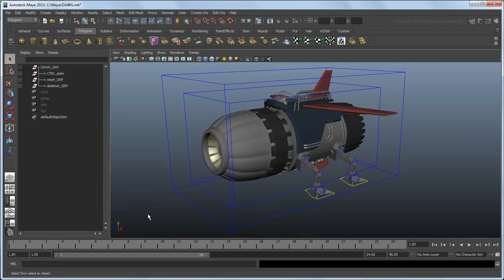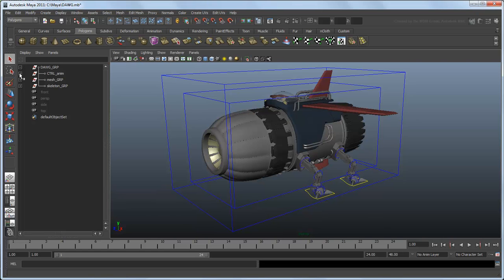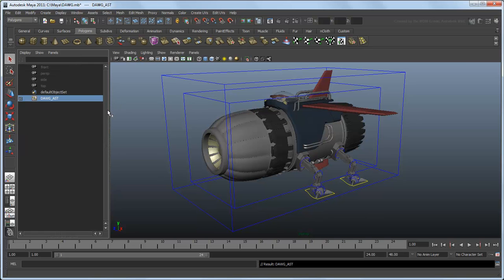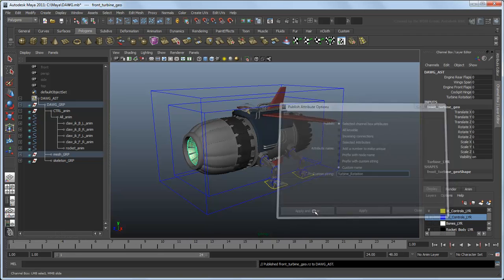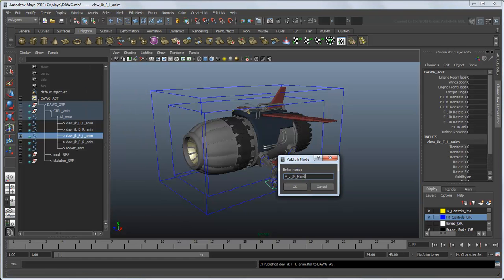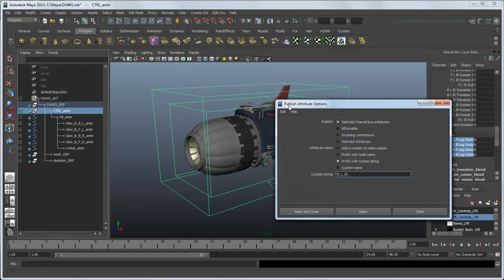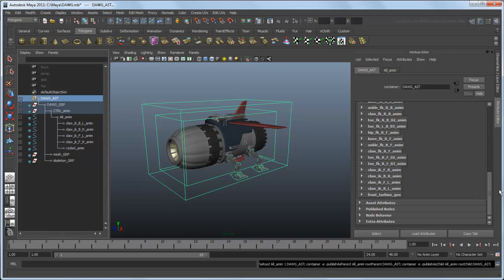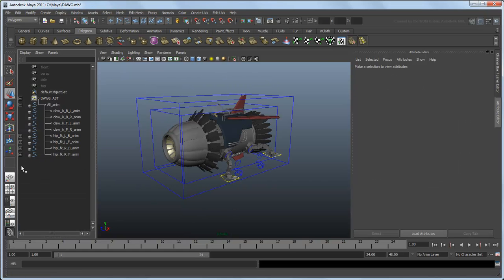Setting up a Character Asset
This movie shows you how to create an asset out of an existing character rig.

Level: Intermediate
Recorded in: Maya 2011